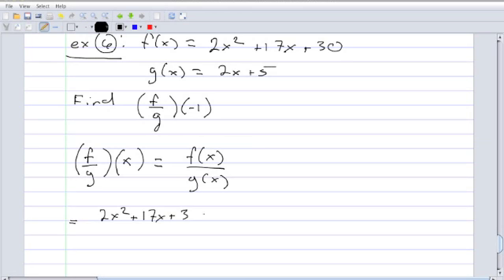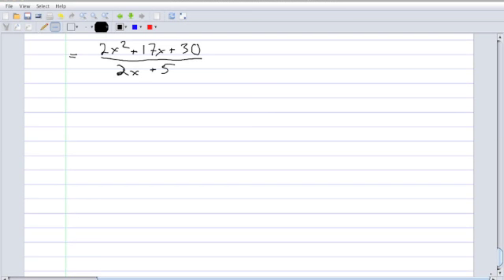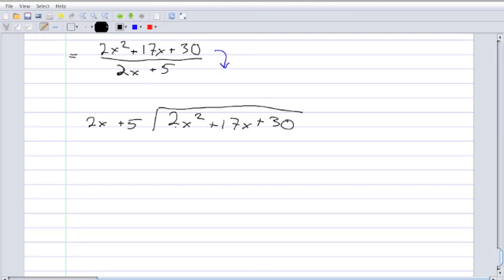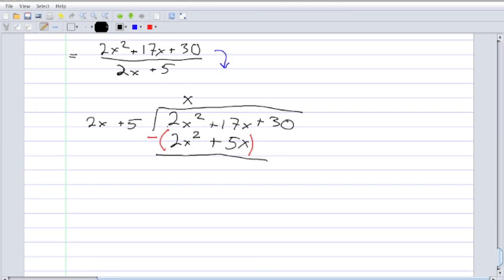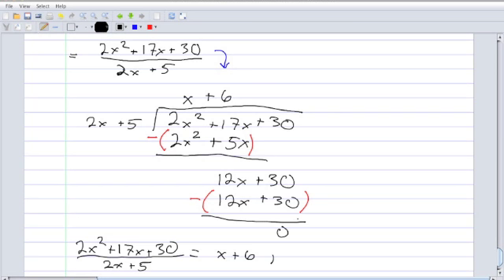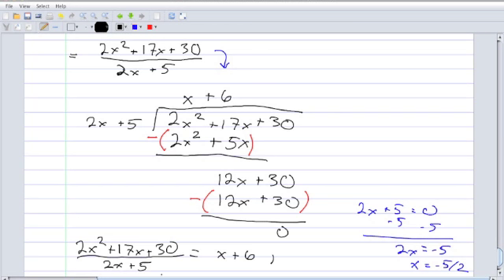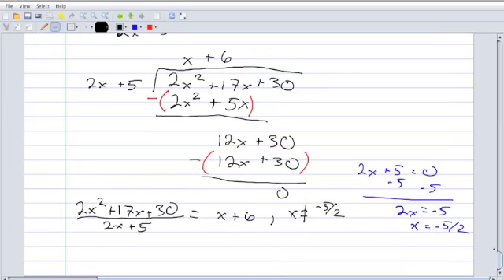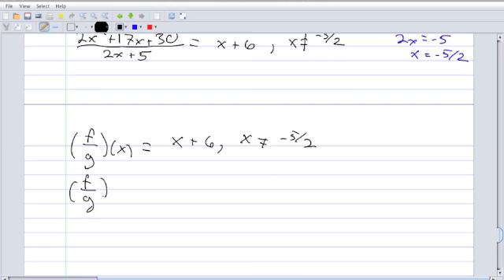5-5 Dividing Polynomials Lecture (6 of 6)